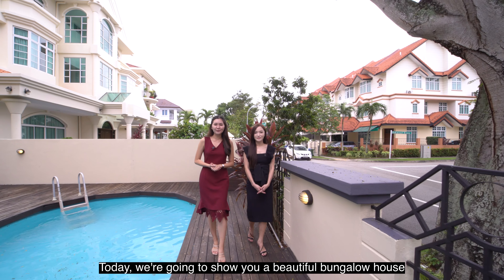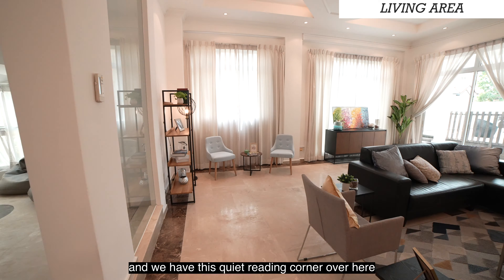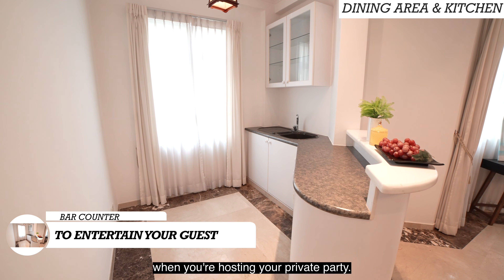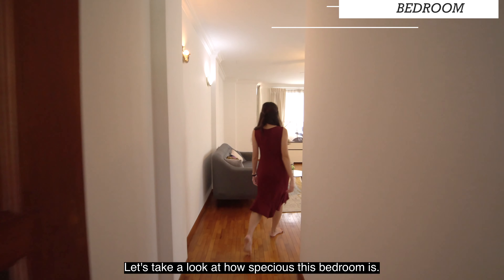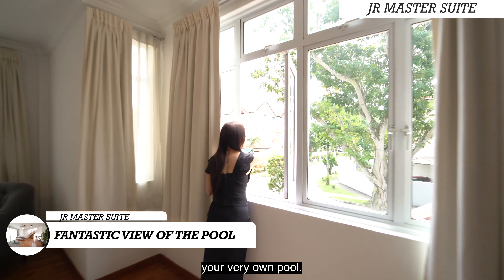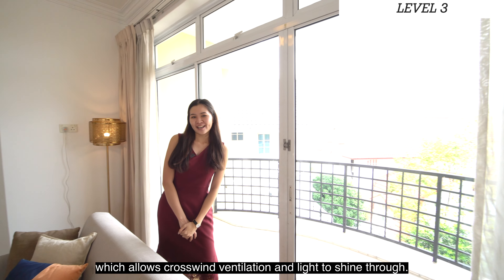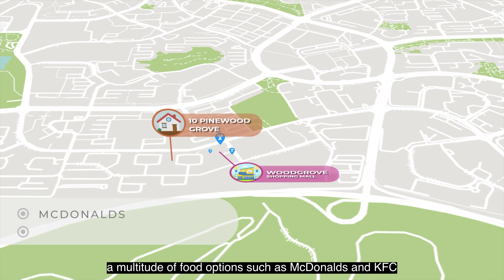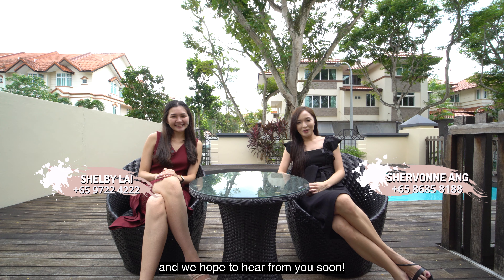Rare and Spacious Bungalow in Woodgrove estate for SALE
District 25 Bungalow for Sale

Rare & Stunning Bungalow With Pool

6 Mins Walk To Singapore American School!!!

Level 1: Guest room and helper room with ensuite bathroom

Level 2: Master Bedroom and Bedroom 1 Ensuite

Level 3: Bedroom 3 Ensuite, Bedroom 2 and 4 with Jack and Jill Bathroom

Nearby Amenities
✅NTUC Finest at The Woodgrove
✅Sheng siong Supermarket at 306 Woodlands St 31
✅Many eateries in The Woodgrove

Contact Shelby @97224222 for an exclusive viewing appointment